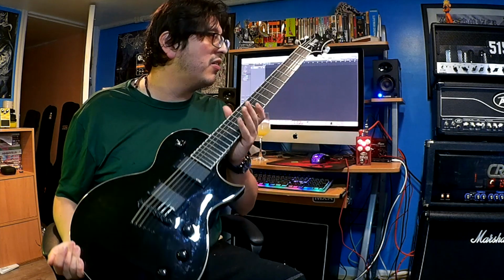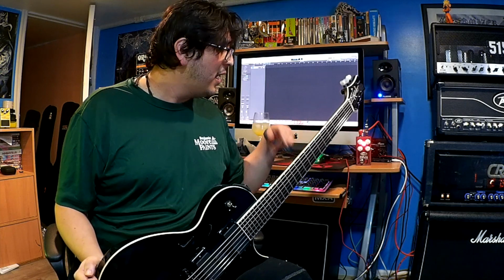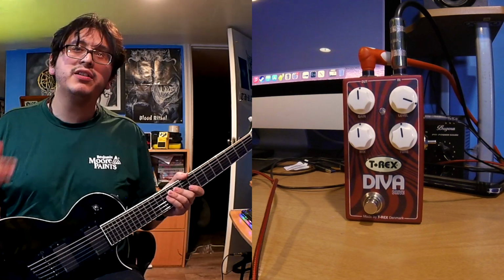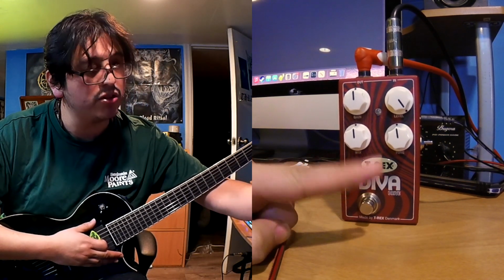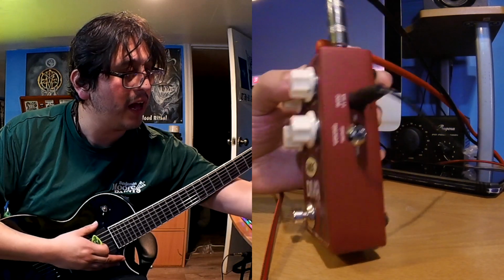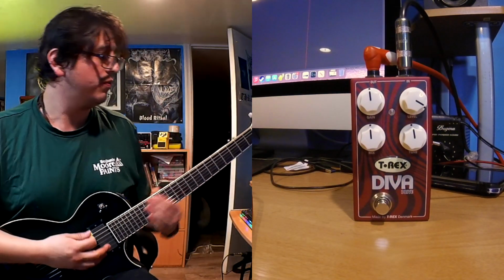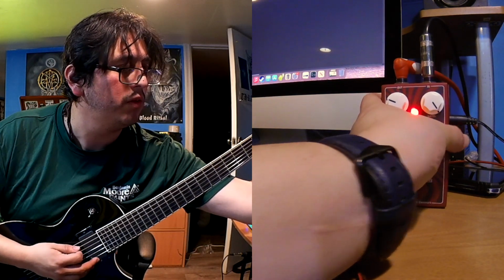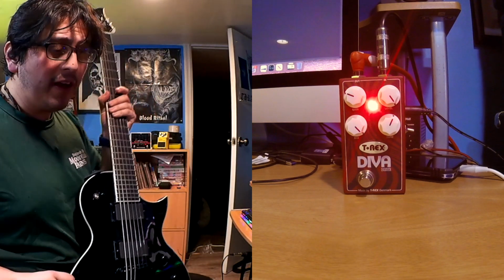T-REX DIVA DRIVE Guitar pedal ( Metal Demo and Review )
Recorded with:
Kramer Assault Plus
TREX DIVA
Fortin Zull noise gate
ISP impression
I for effects RS from torpedo wall of sound
Focusrite solo scarlett
Logic Pro